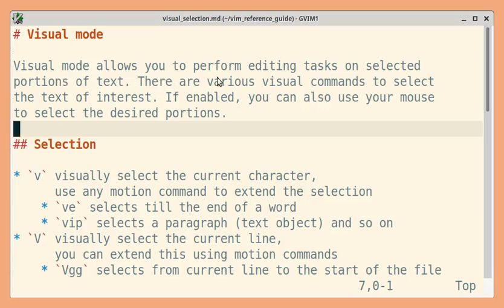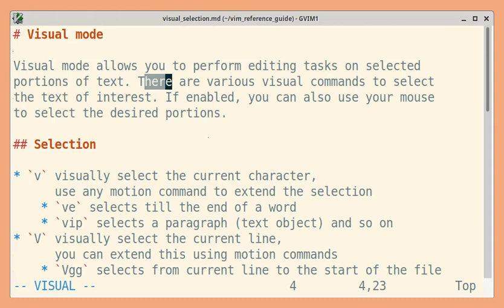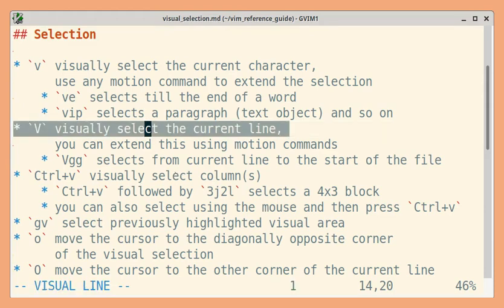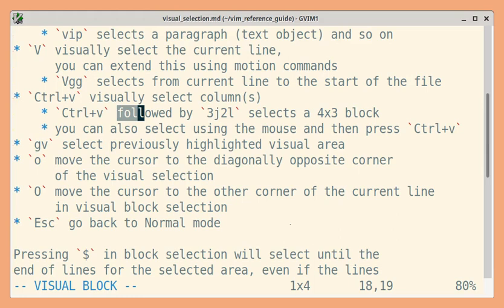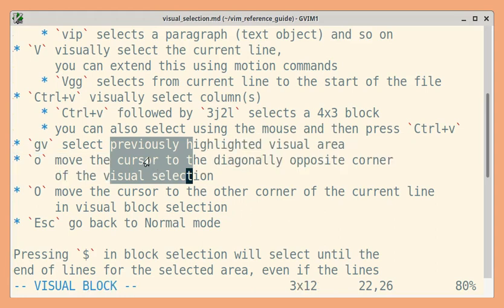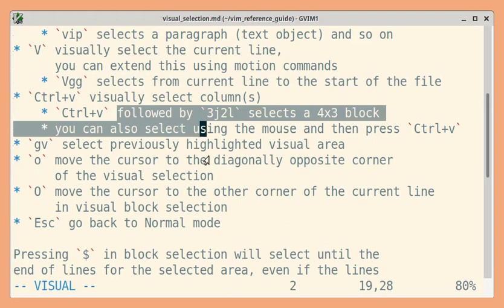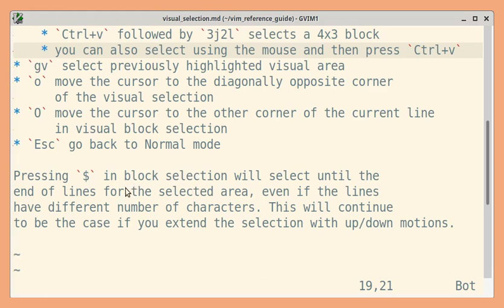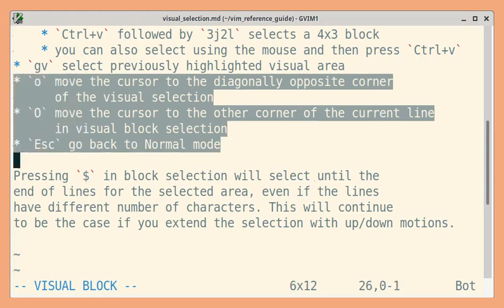Visual mode selection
Visual mode allows you to perform editing tasks on selected portions of text. There are various visual commands to select the text of interest. If enabled, you can also use your mouse to select the desired portions.